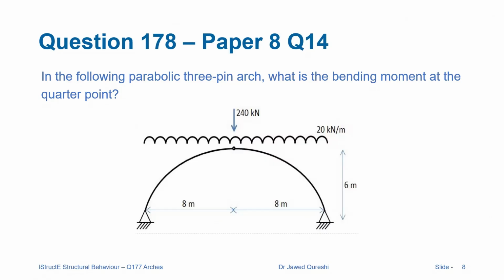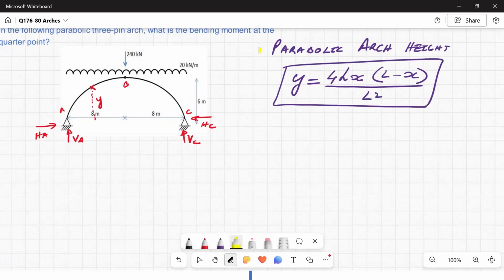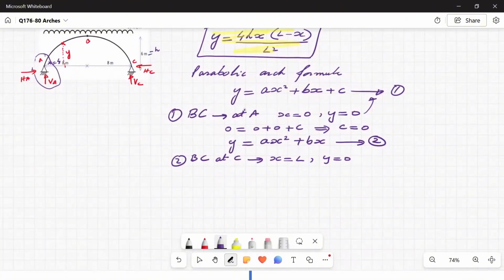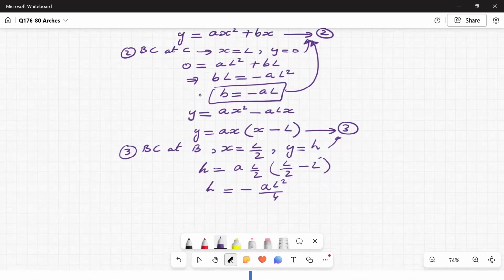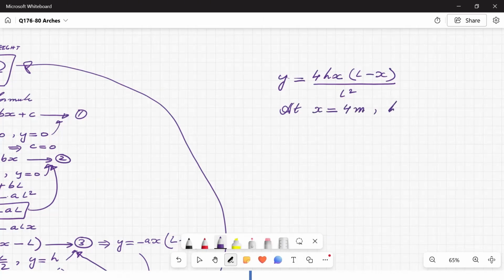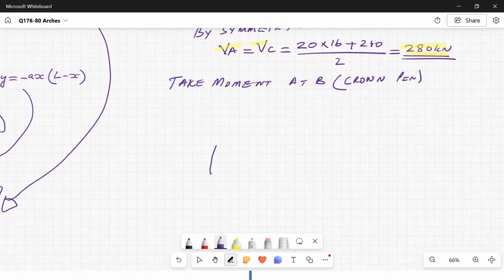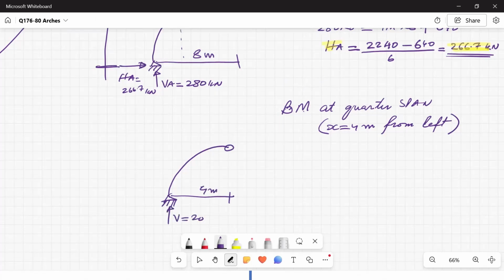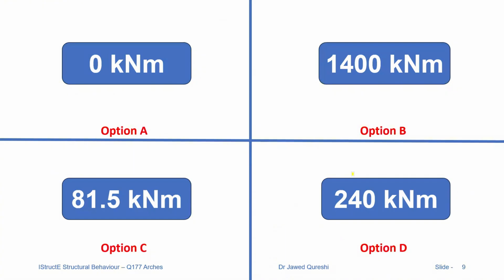Parabolic Arch Quarter Span Moment | IStructE Structural Behaviour Course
Arches are unique structural forms that mainly resist loading through compression.
In this lecture, Dr Jawed Qureshi solves a parabolic three pin arch example and explains how to calculate bending moment at the quarter span. The lecture also derives the parabolic arch equation step by step using boundary conditions instead of simply memorising formulas.
Topics covered in this lecture:
• Parabolic three pin arch
• Quarter span bending moment
• Parabolic arch equation derivation
• Arch height calculation
• Horizontal thrust in arches
• Structural analysis using equilibrium equations
• Civil and structural engineering concepts
This lecture is part of the IStructE Structural Behaviour series by Dr Jawed Qureshi, Senior Lecturer in Structural Engineering and Design at the University of East London.
The series now includes more than 50 lectures covering arches, beams, frames, trusses, bending moments, shear forces, and structural mechanics.

⏰ TIMECODES ⏰
00:00 Introduction to parabolic arches
02:09 Parabolic arch height formula
12:19 Calculating support reactions
15:24 Bending moment at quarter span
17:57 Final answer and discussion

Common Queries Answered:
•  What is a parabolic arch?
•  How do arches resist loading?
•  What is quarter span moment?
•  How is arch height calculated?
•  What is parabolic arch equation?
•  How do boundary conditions work?
•  What causes bending in arches?
•  How do you analyse arches?
•  Why use three pin arches?
•  What is structural arch behaviour?